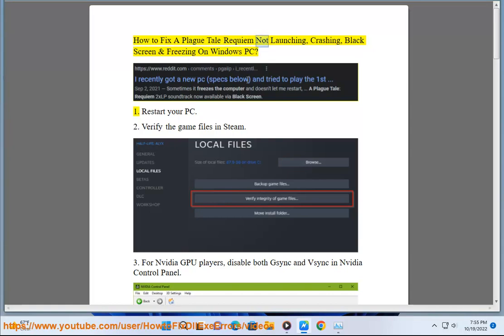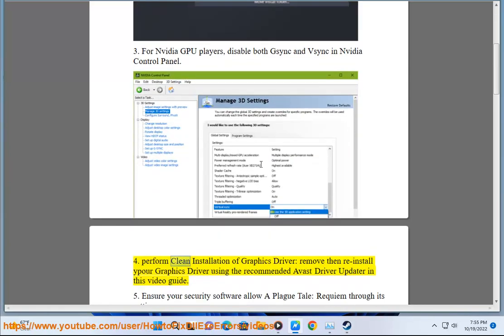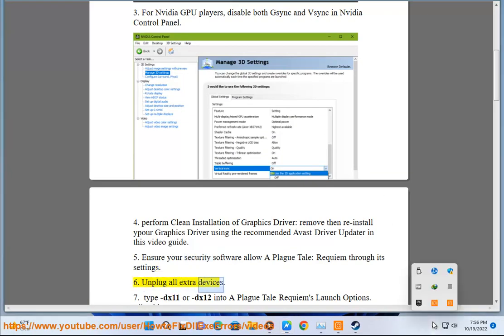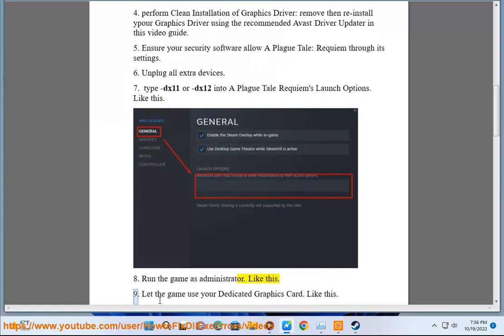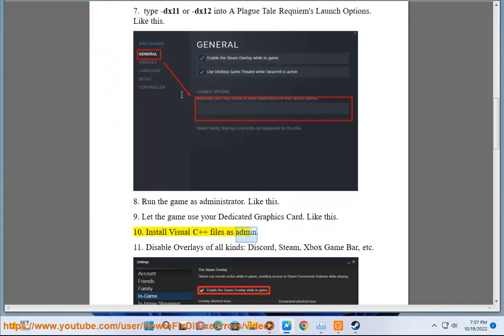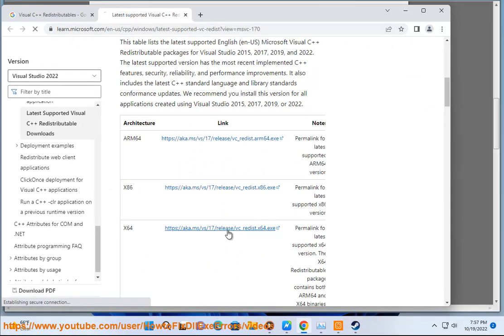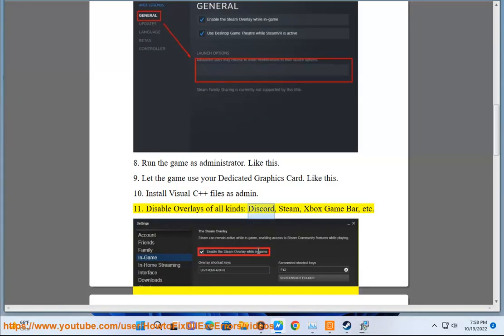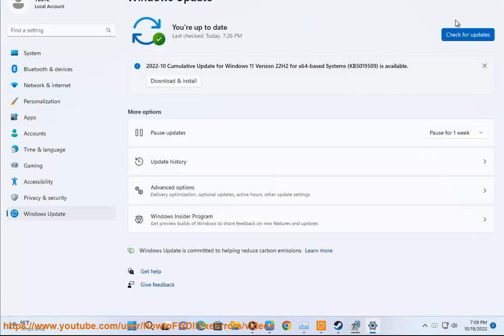Fix A Plague Tale: Requiem Not Launching, Crashing, Black Screen & Freezing On Windows PC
Here's how to Fix A Plague Tale: Requiem Not Launching, Crashing, Black Screen & Freezing On Windows PC. Run Avast Driver Updater@ to keep your device drivers up-to-date, easily & effectively.